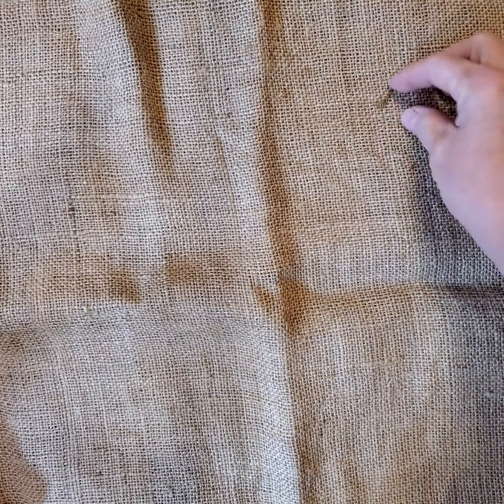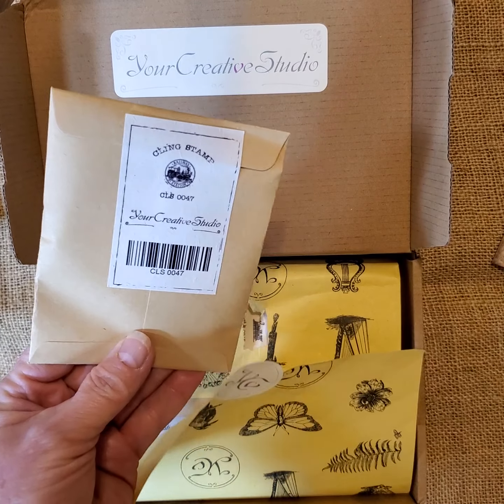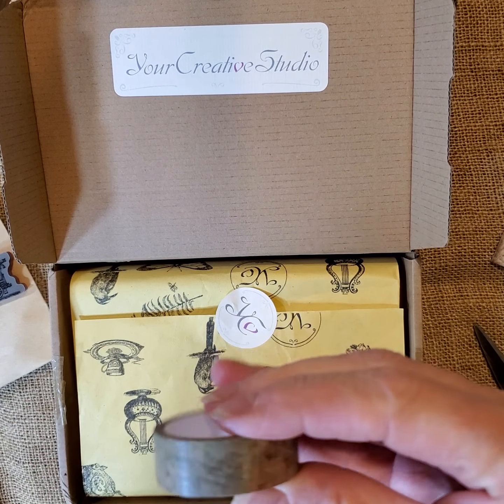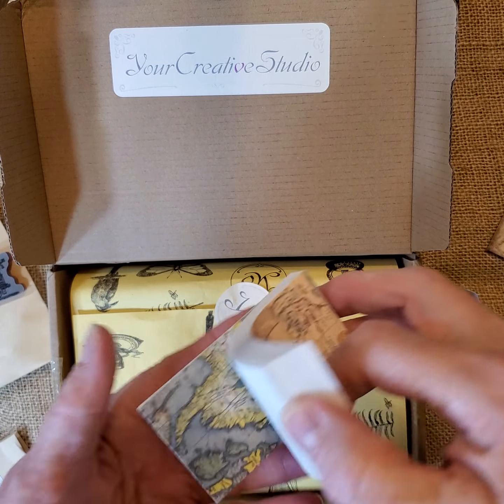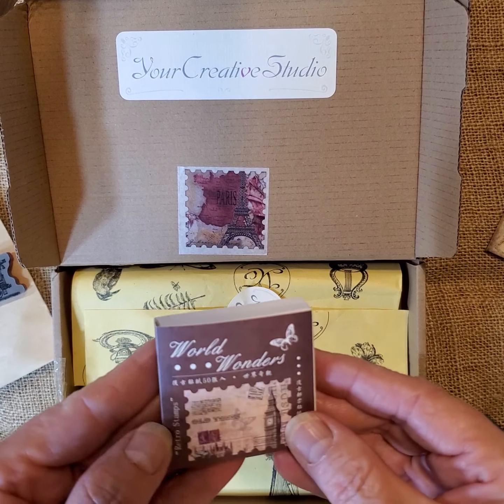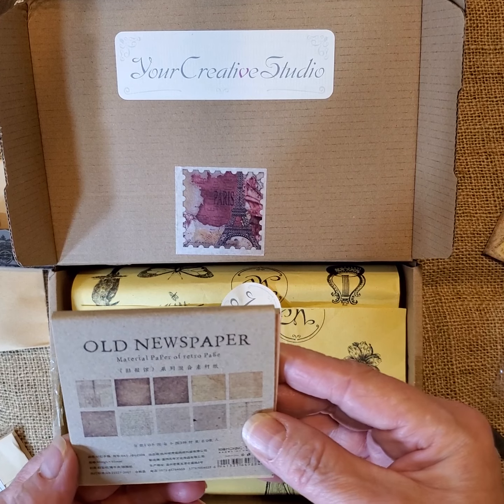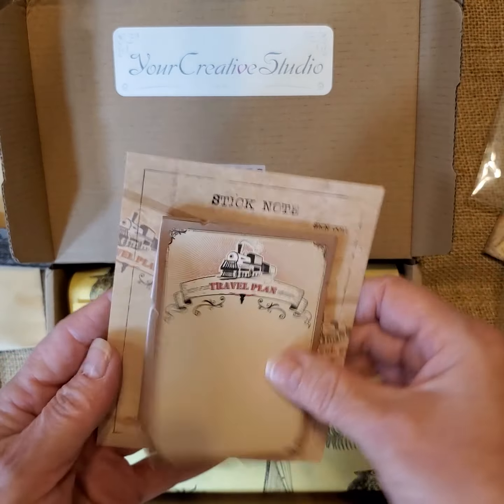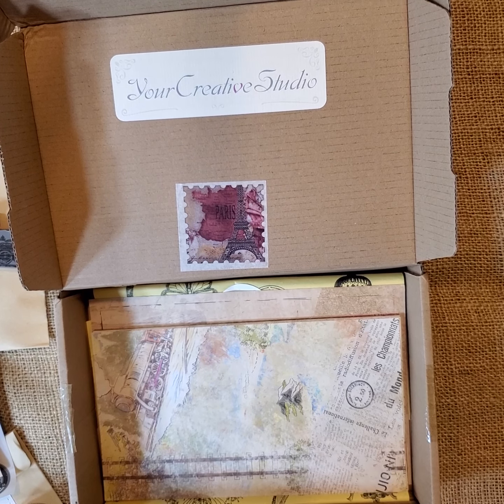Monthly Subscription from Your Creative Stuido here is the website.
Monthly Subscription for Your creative Studio dot com.
what a nice set of Junk journal ephemera.